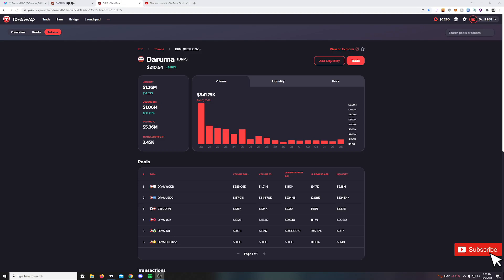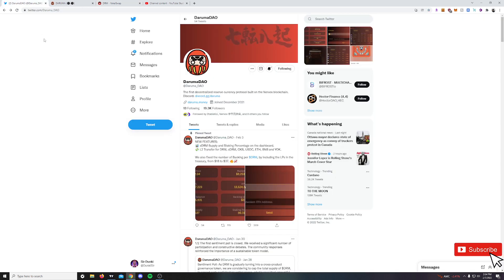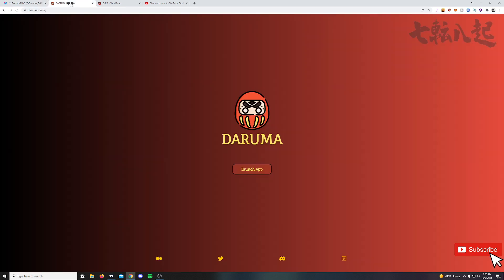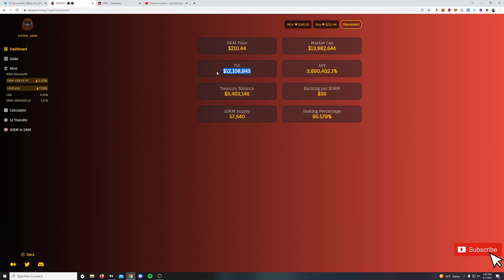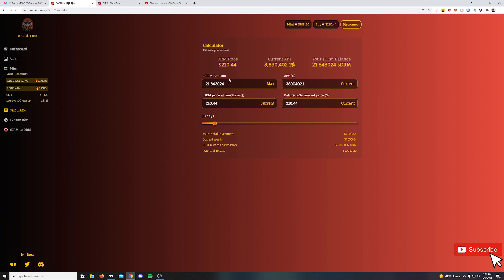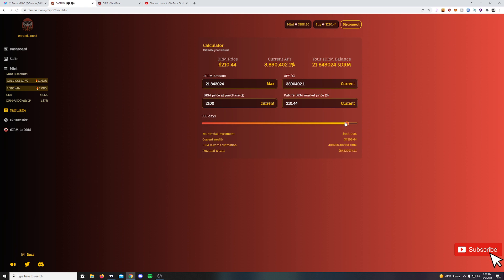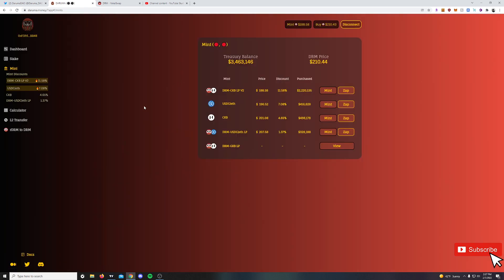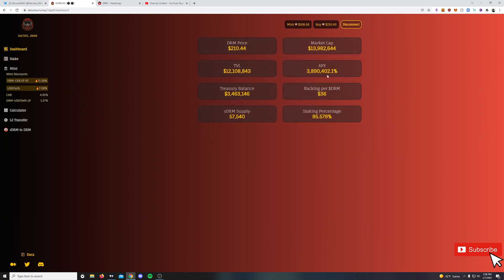DarumaDao Updates! | Could this Microcap Explode?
DarumaDao is currently seeing a steady increase in volume and price action over the last week.  With positive BTC sentiment returning to the market this microcap is primed to explode!

Get your CKB from Crypto.com here!

to sign up for Crypto.com and we both get $25 USD 🙂